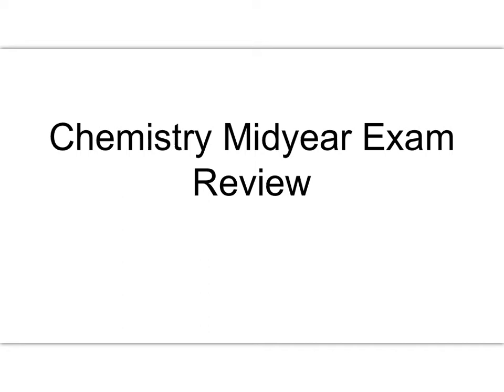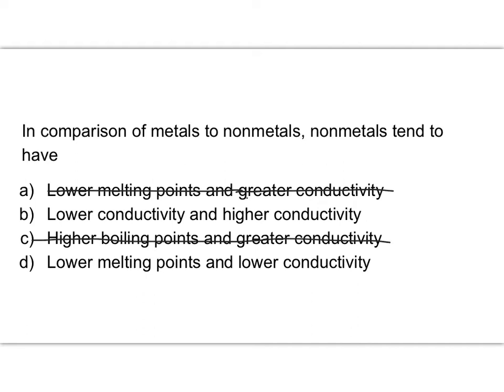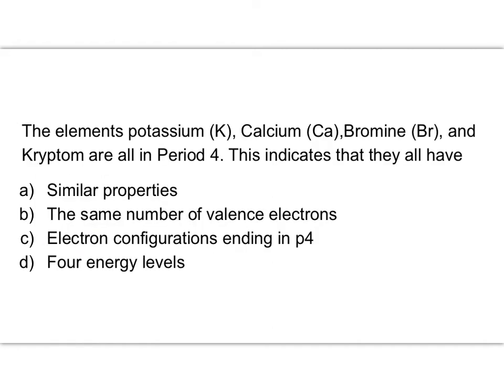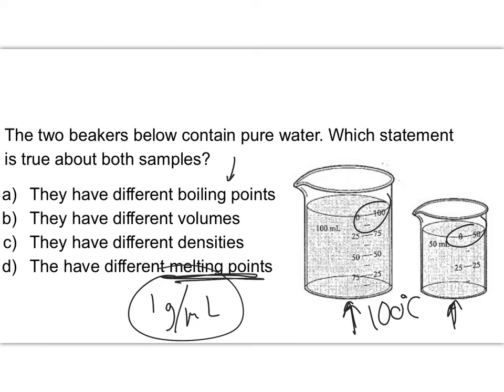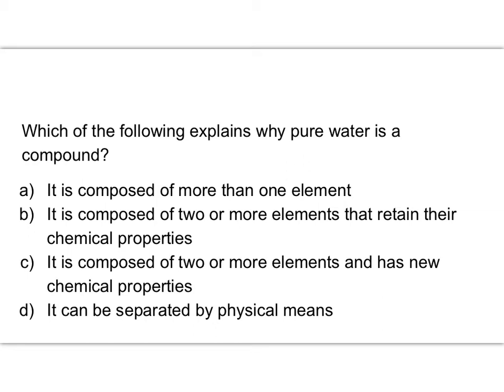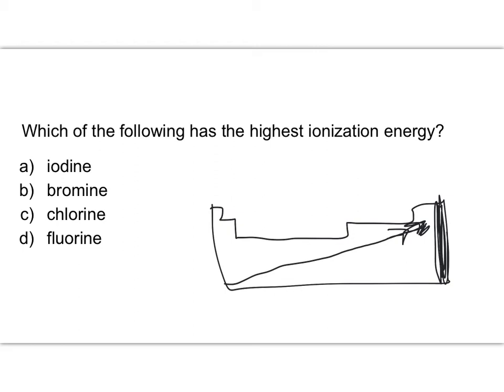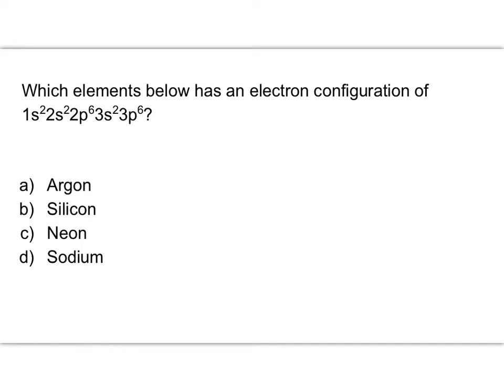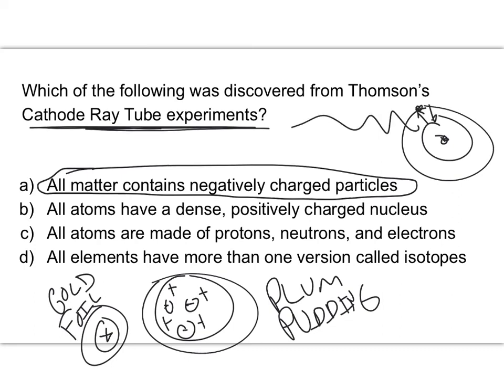Midyear Exam Review Part 1